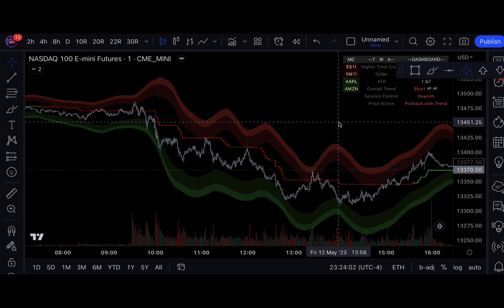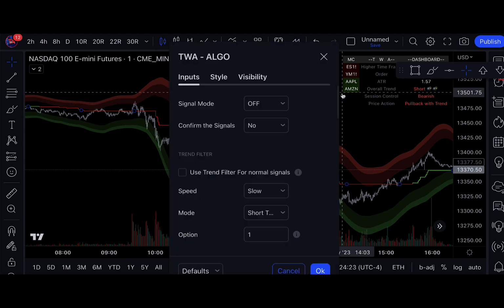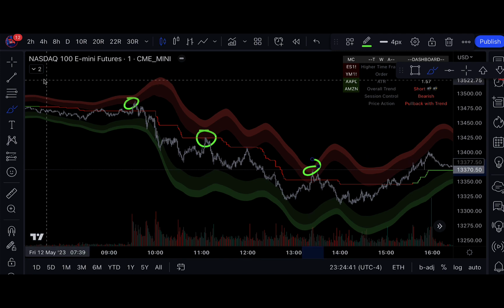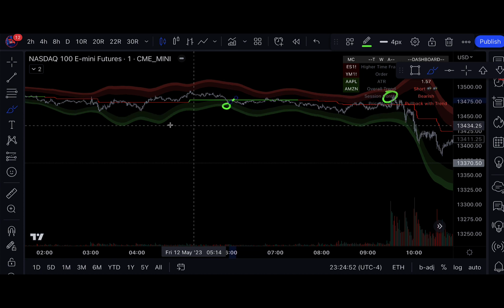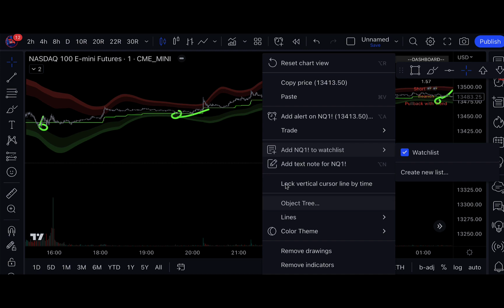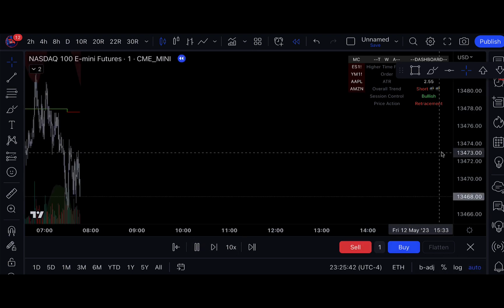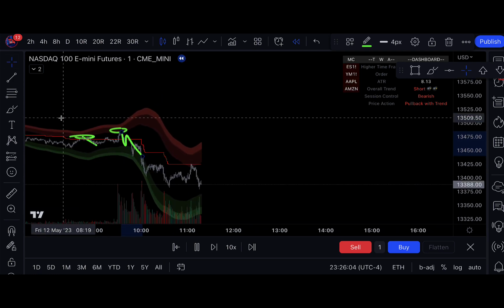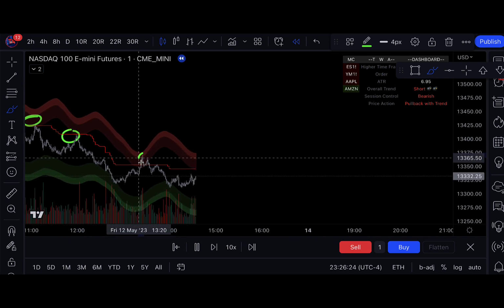Patience in day trading pays off with this day trading indicator setup!!